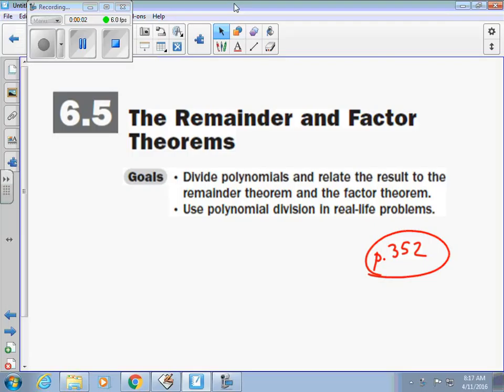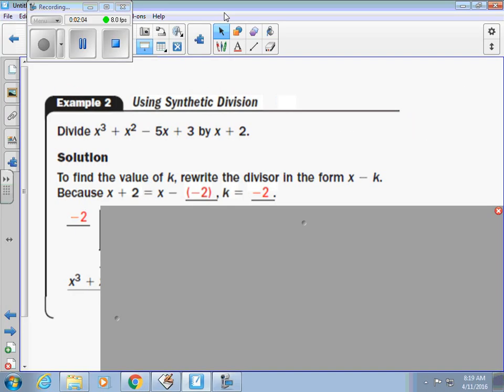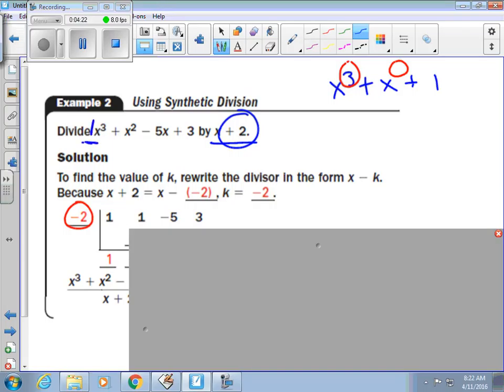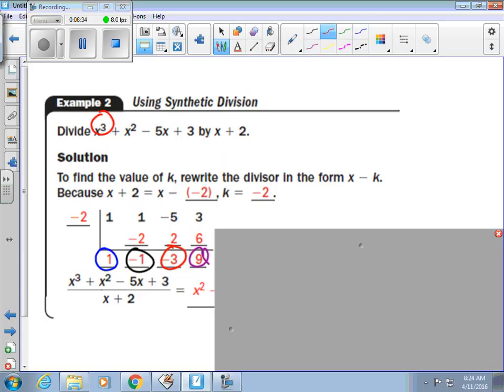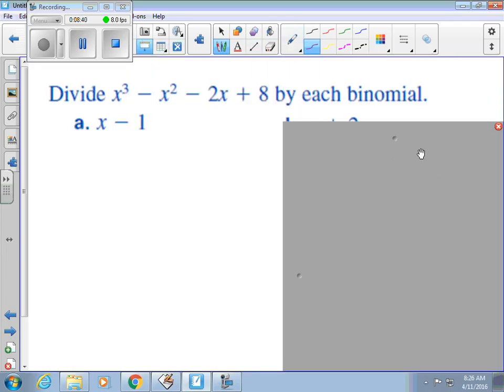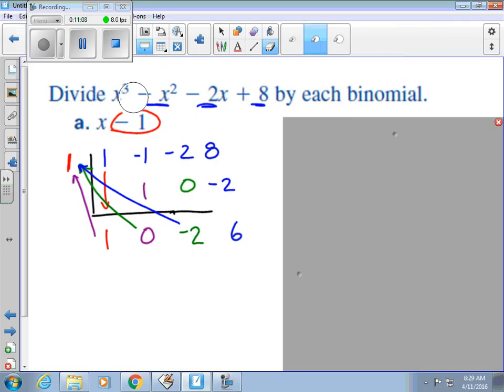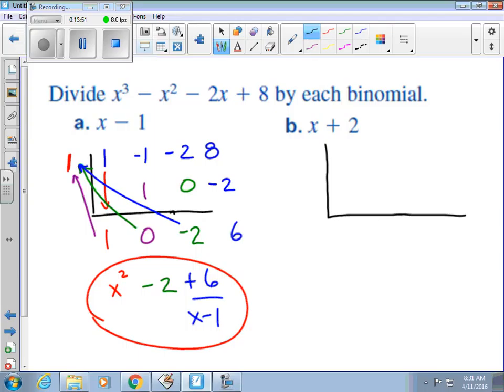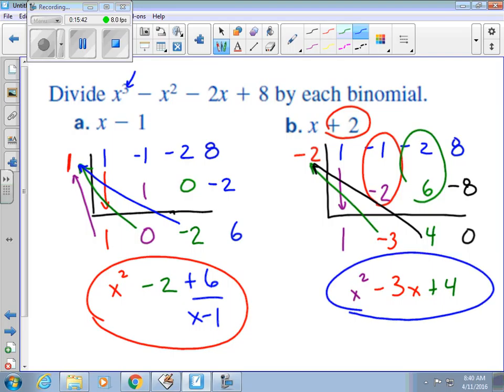Algebra 2 Lesson 6 5 The Remainder and Factor Theorems part 1